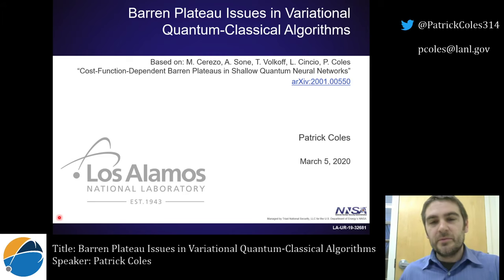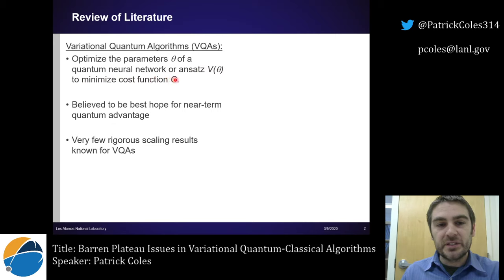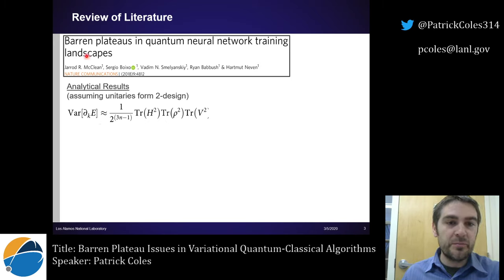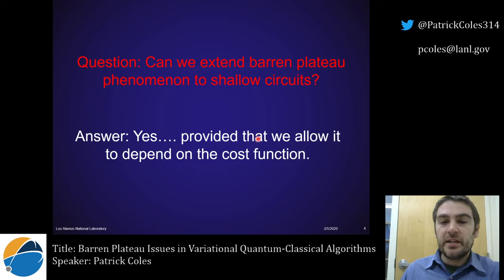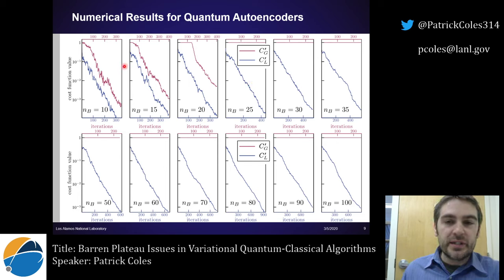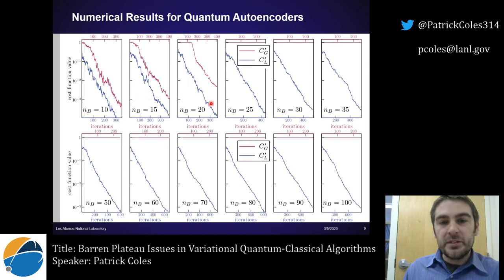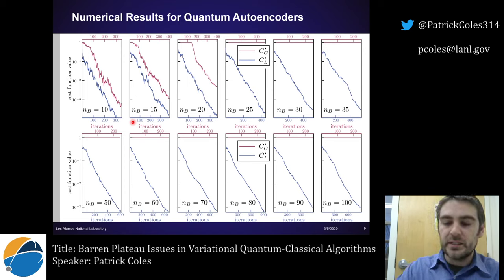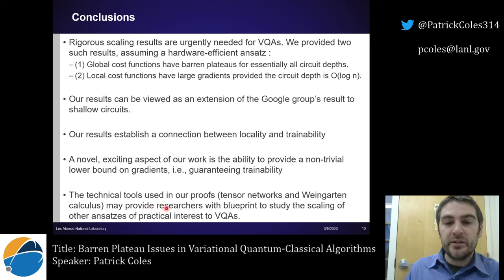Barren Plateau Issues for Variational Quantum-Classical Algorithms - Patrick Coles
This presentation would have been given at the 2020 APS March Meeting.

Title: Barren Plateau Issues for Variational Quantum-Classical Algorithms
Speaker: Patrick Coles

Abstract:
Variational quantum-classical algorithms (VQCAs) optimize the parameters of a quantum neural network, V, to minimize a cost function, C. Many researchers believe that VQCAs will enable the first practical applications of noisy quantum computers. However, VQCAs are heuristic methods with unproven scaling. Here, we rigorously prove two results related to the trainability of VQCAs. Our first result states that choosing C to be a global function of V leads to an exponentially vanishing gradient (i.e., a barren plateau) even when V is shallow. This implies that many VQCAs proposed in the literature must revise their proposed cost functions. Our second results states that, under the same conditions, choosing C to be a local function of V leads to a non-vanishing gradient, i.e., with the gradient vanishing no worse than polynomially. This suggests that VQCAs have the potential to be trainable, if one chooses an appropriate cost function. We support these analytical results with numerics for large problem sizes.